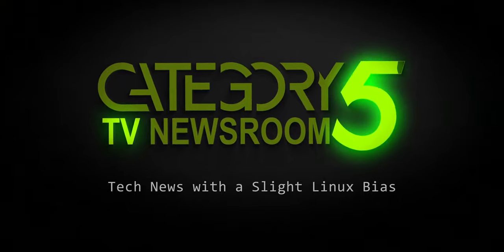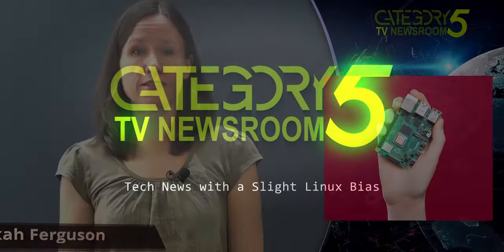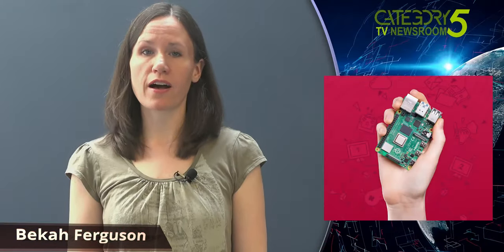Raspberry Pi 4 Now Has 8GB RAM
Single-board computer fans, especially those who love the Raspberry Pi, are ecstatic at the surprise release of the new Raspberry Pi 4 with a whopping 8 gigabytes RAM. Yes, 8 GB. That’s double the max memory that had previously been available.